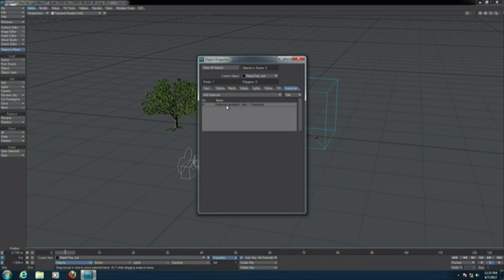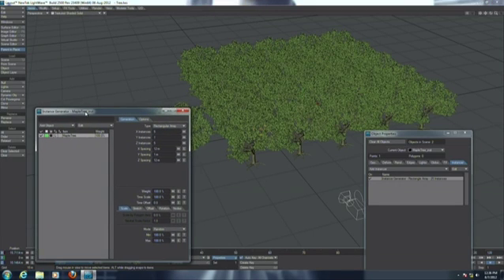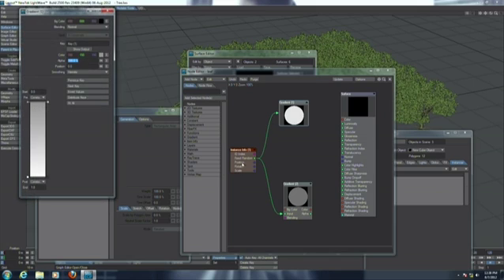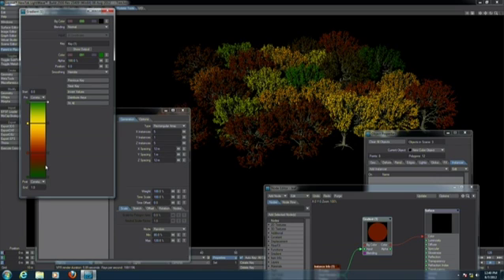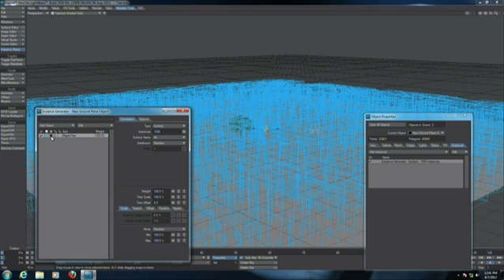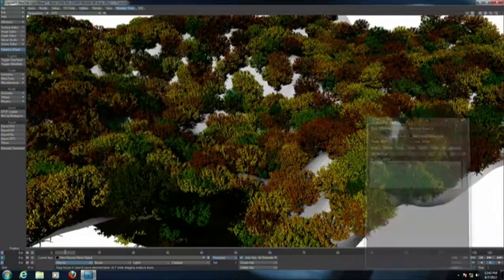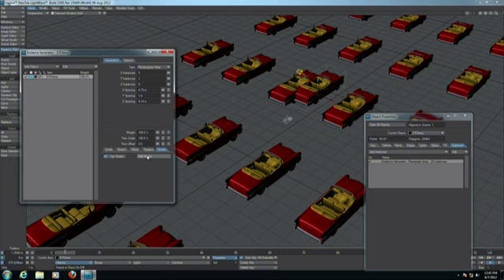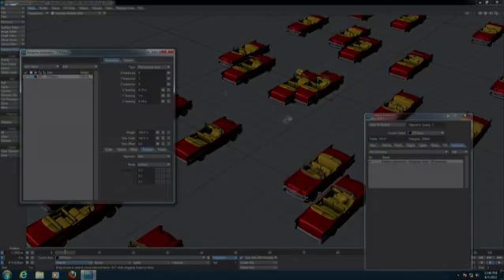SIGGRAPH 2012 - Instancing: Part 1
SIGGRAPH 2012 demonstration of Instancing with Jack "Deuce" Bennett. Part 1.